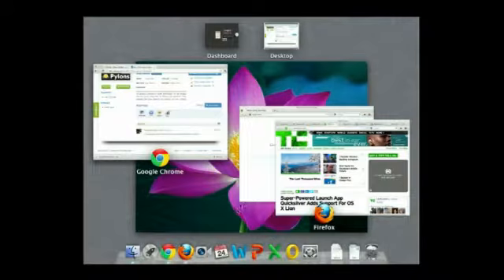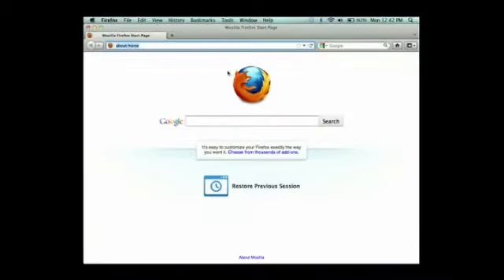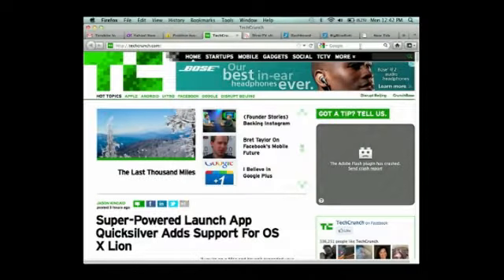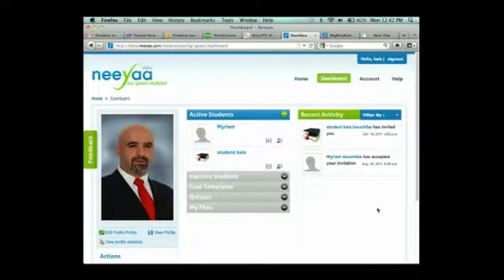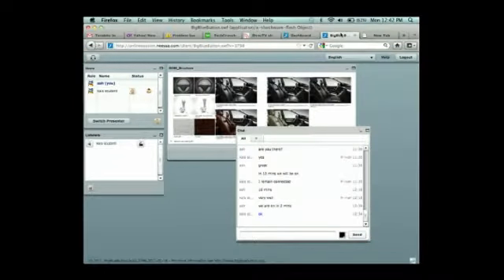Invited Demonstrations (Session II; 10 minutes/demonstrator) Ashfaq Munshi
Invited Demonstrations (Session II; 10 minutes/demonstrator)  Moderator: Alberto Pepe, postdoctoral associate, Harvard Smithsonian Center for Astrophysics  RESOURCES Seamless technologies for literature and data (literature/data search engines; cloud-based, group sharing, adjustable permissions, integration with search)  Facilitator: Phil Bourne, Professor of Pharmacology, University of California, San Diego  ΓÇó Ashfaq Munshi, Founder and CEO, Terabitz (Demo of Terabitz)